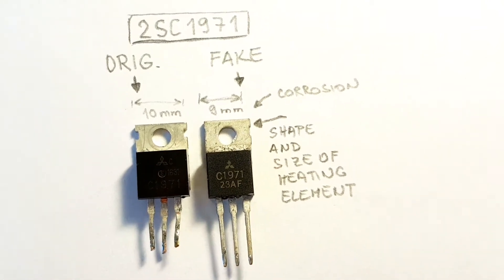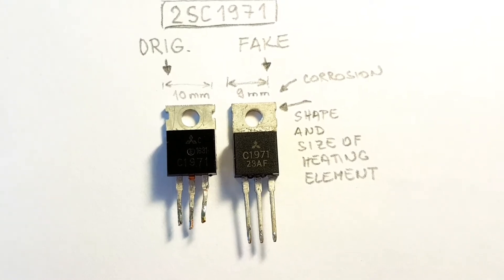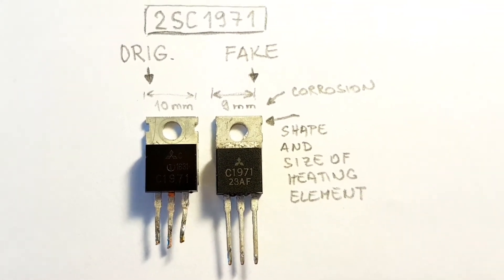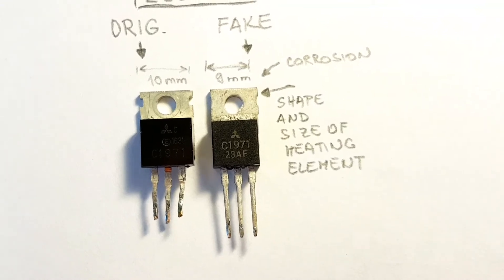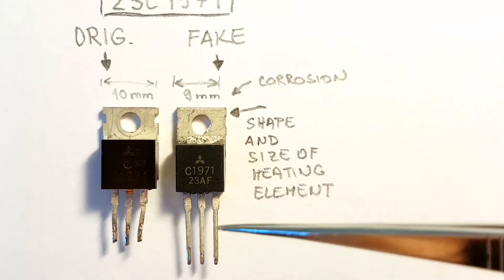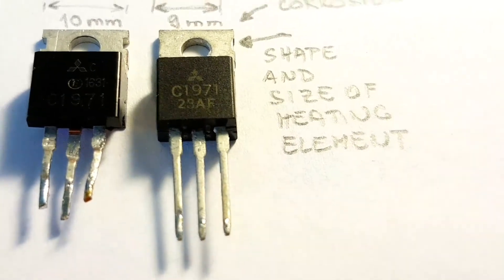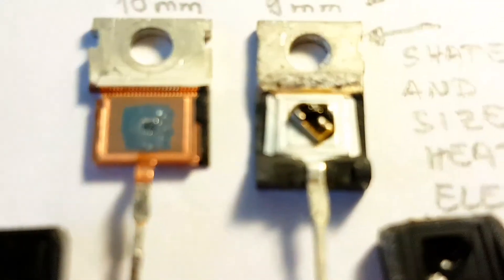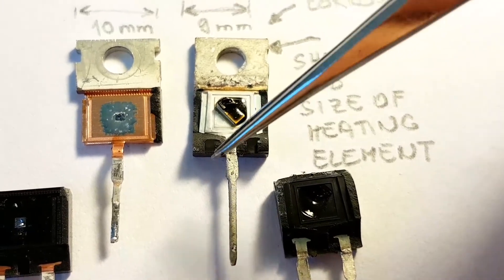FAKED chinese transistor 2SC1971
In this short video i want to show you difference between original and faked VHF power transistor 2SC1971. I hope you have better luck than me ;-) 73